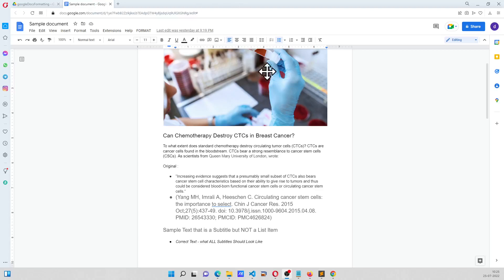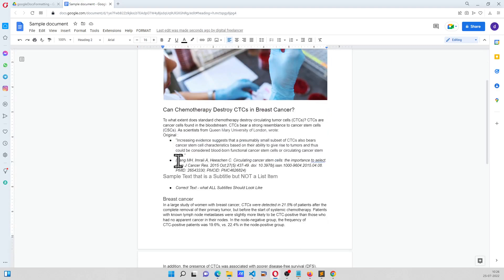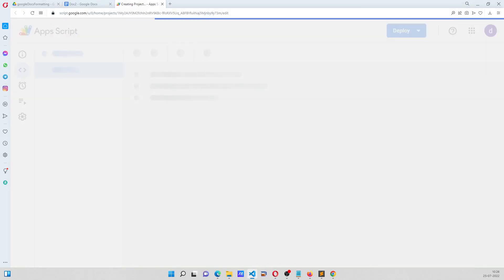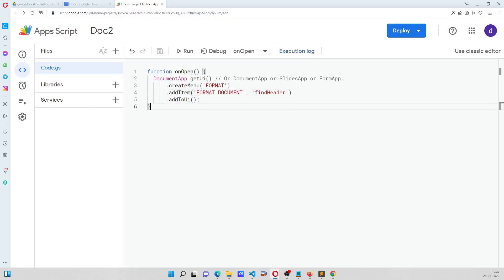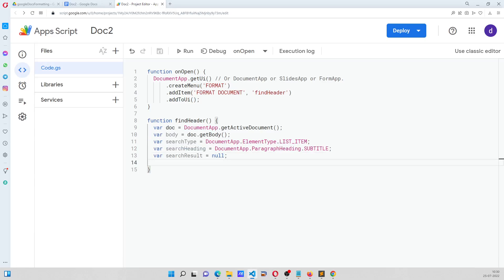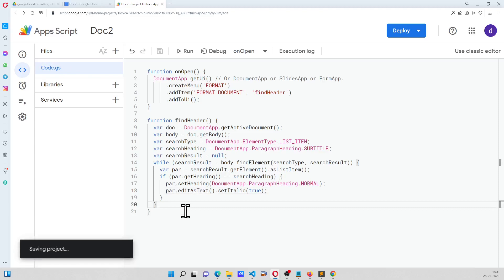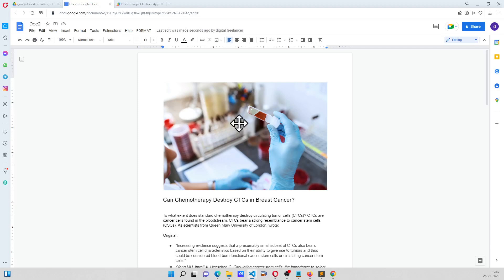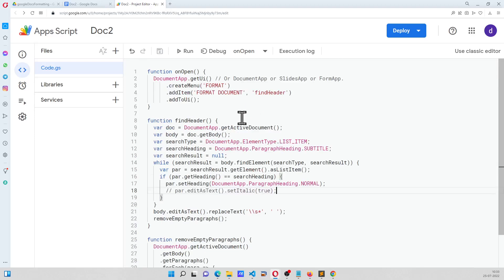Google doc formatting using app script